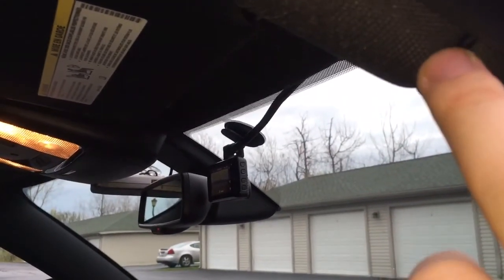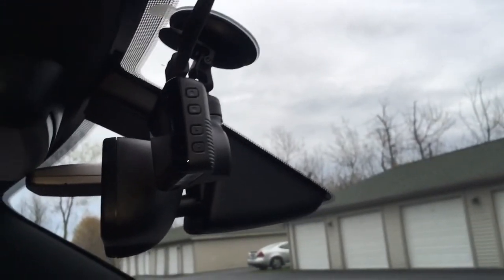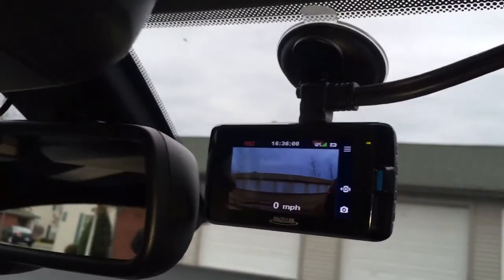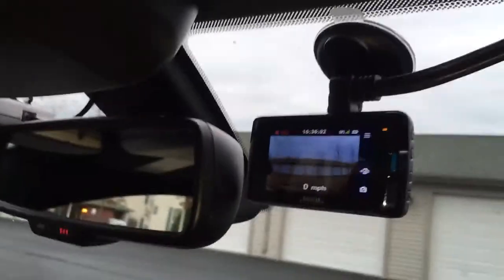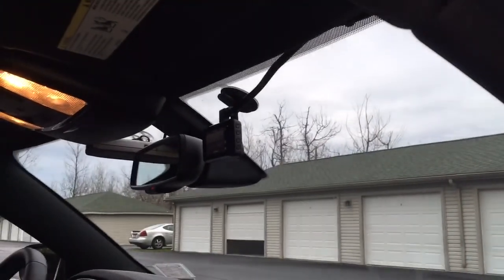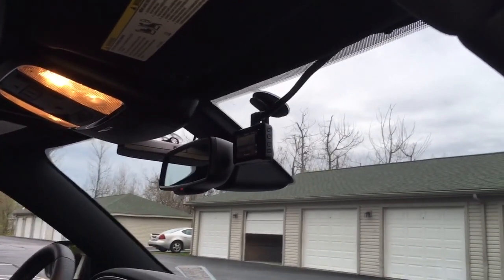Hellcat Charger Dash Cam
I've wanted a dash cam for some time now just to catch video of the stupidity that surrounds me, and an opportunity for a free one from work popped up. Happy 15th Anniversary Me!

This is a Magellan MiVue 480D with rear HD camera. Install was about 15 minutes without any tools. What I didn't show was the rear camera mounted - because the 3M was still setting. I also didn't show how I ran the 12v power plug to the power outlet... more of the same, pulling on panels and tucking wires.

This is not a review of the dash cam, I have about 30 minutes recorded from front cam but haven't looked at any video yet. Review on that to come.
This video basically shows you how I mounted it front and rear and how I ran the wires.